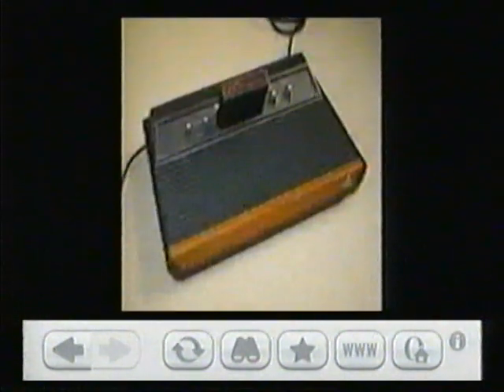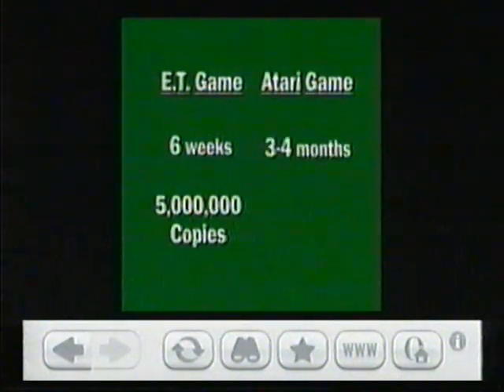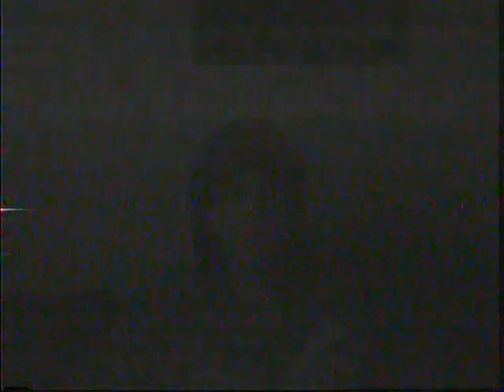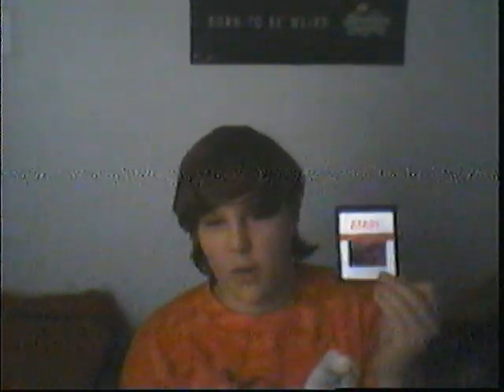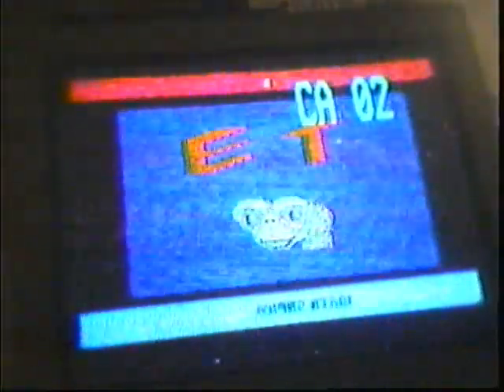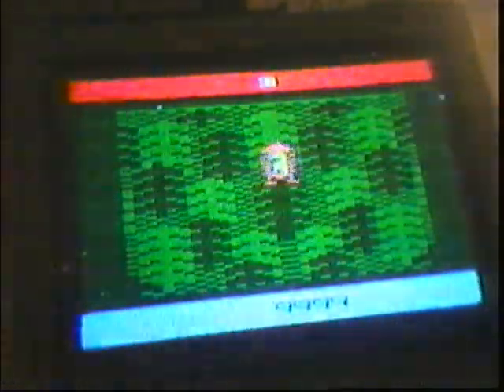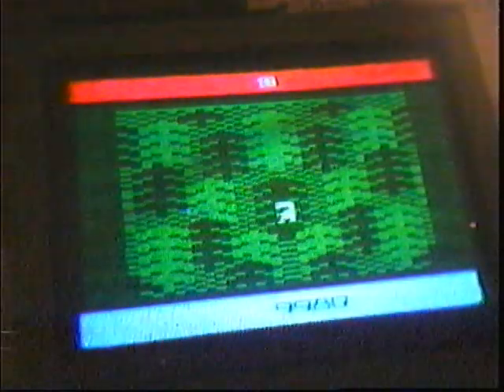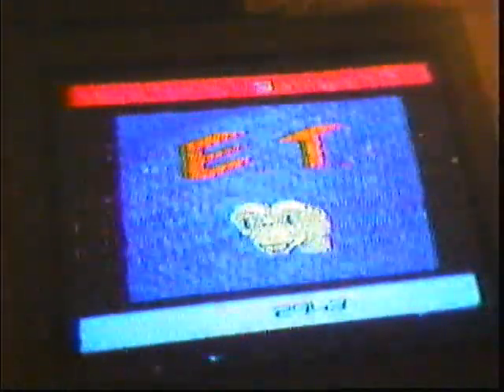E.T. Atari 2600 Review (2012)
My opinions on the E.T. game were not genuine. I was just going off of what other reviewers and YouTube videos were saying. My reactions to the game were also done for comedy. I actually like E.T. I also loved Pac-Man. Here's the video from Irate Gamer Some of this review was recorded over.